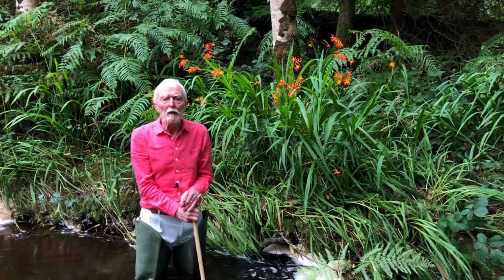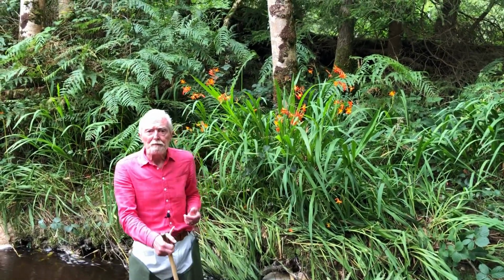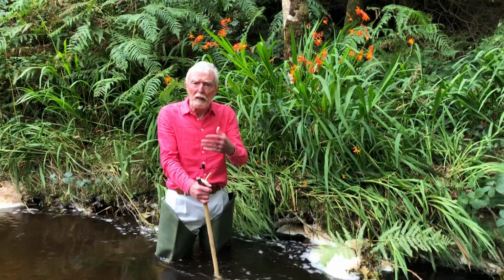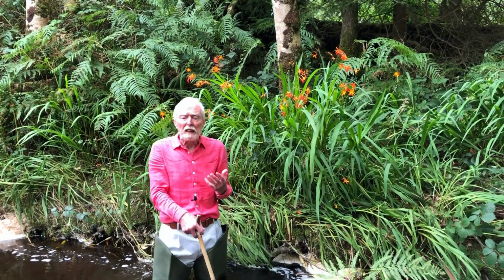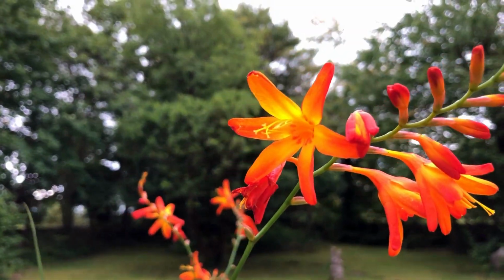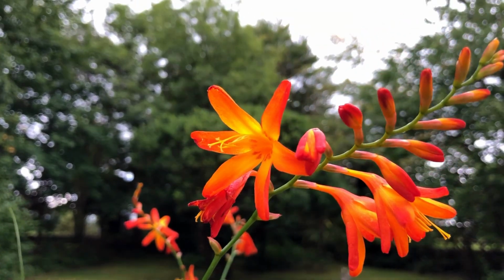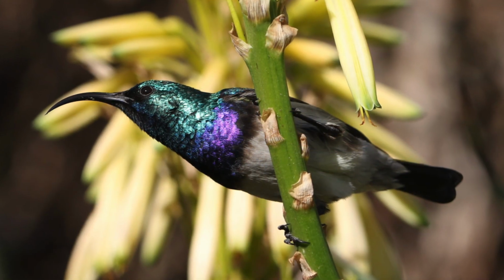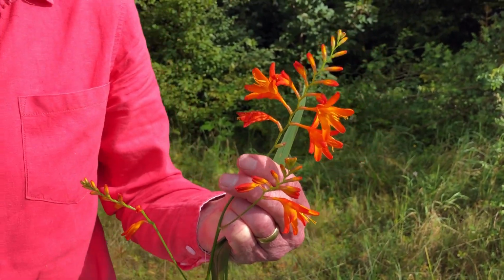Montbretia with John Feehan in September, Wildflowers of Offaly series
John Feehan describing montbretia, its  parallels to fuchsia and the most interesting reason it got its name.
Filmed by Roisin Feehan and edited by Christiaan Feehan.

Further details are available in 'Wildflowers of Offaly' by John Feehan published by Offaly County Council and available on line and Midland Books, Tullamore.